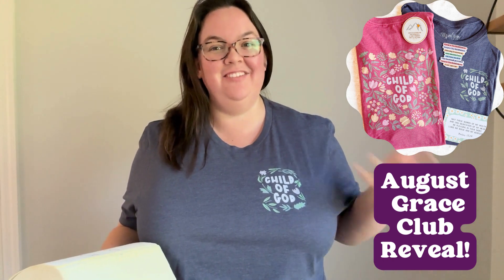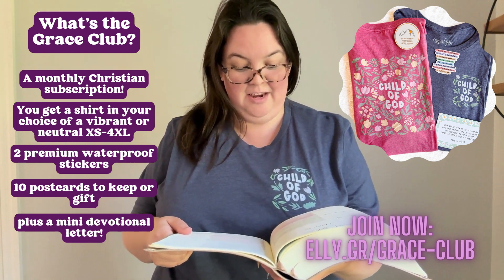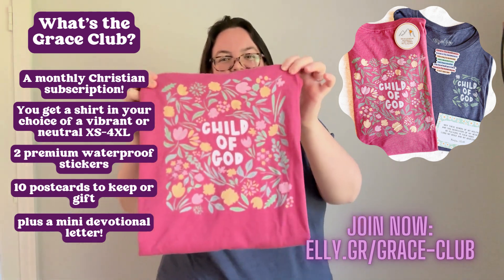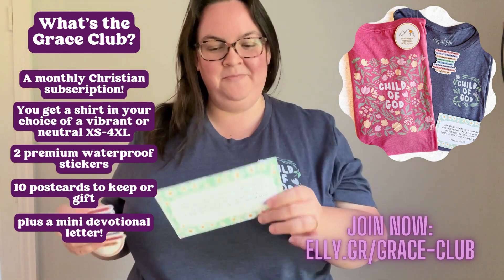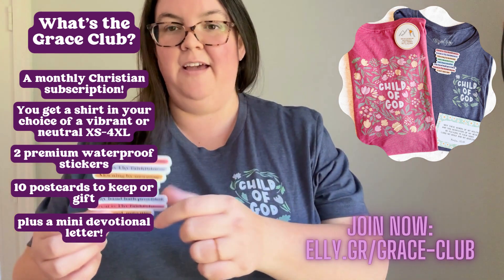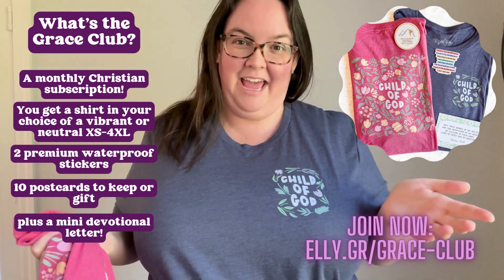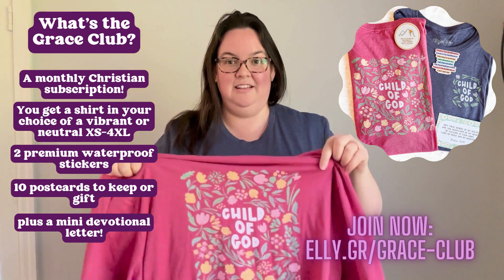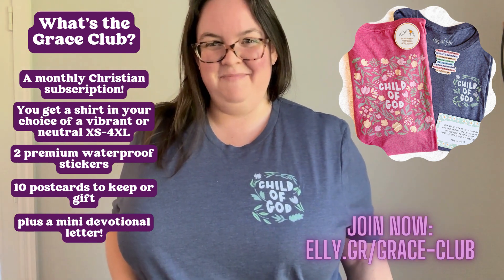August Club Christian Subscription Box Unboxing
The Grace Club is the perfect christian subscription box- this unboxing video shows exactly what's inside!

What's Included?
-  one shirt (in your choice of a vibrant or neutral) in XS-4XL
- 10 inspirational postcards + 2 premium waterproof stickers
- a devotional letter full of practical tips and inspiration

All Shirts are printed & shipped from Missouri